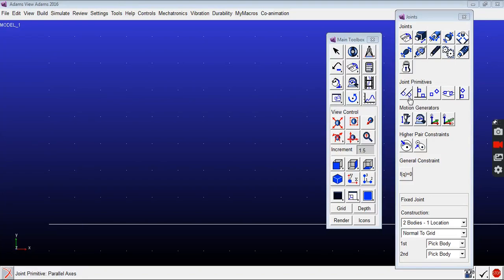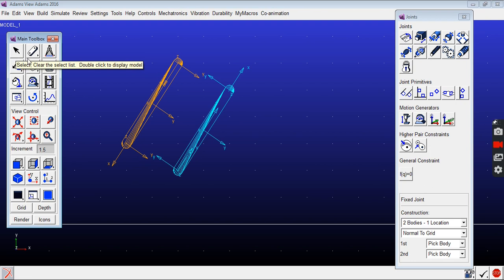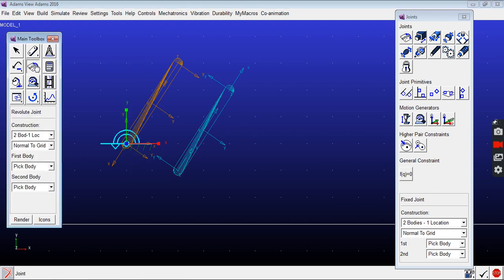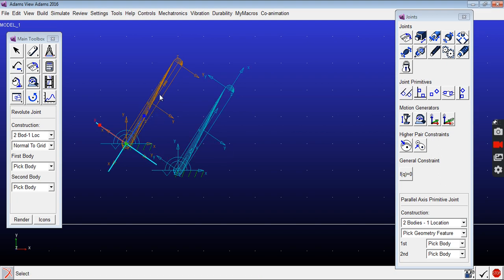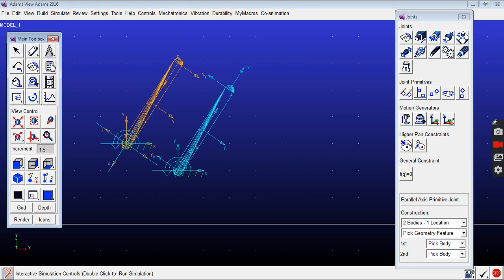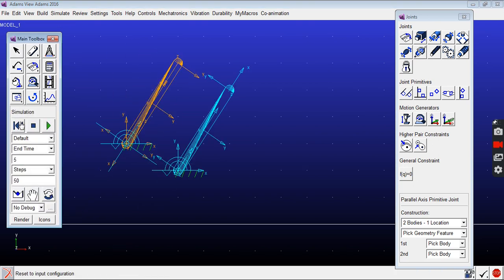Primitive joints creation in MSC ADAMS